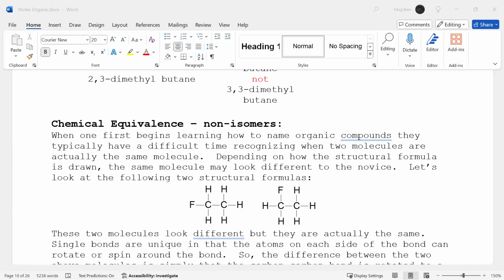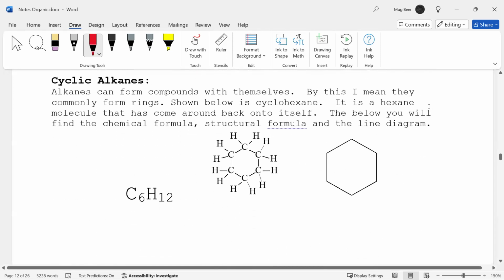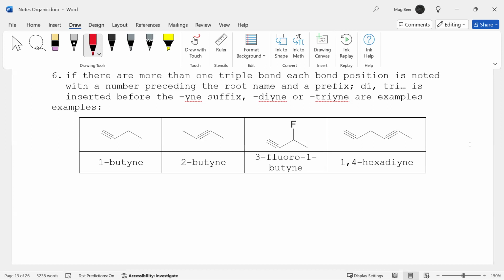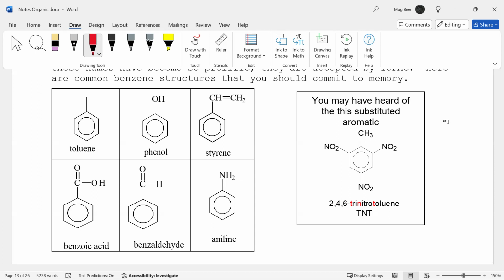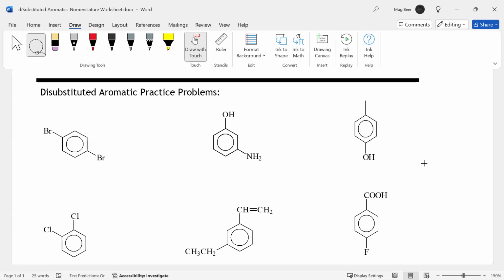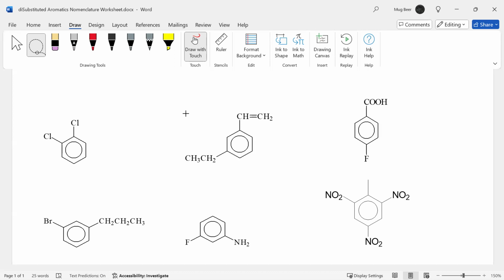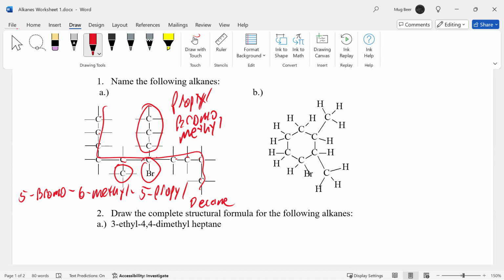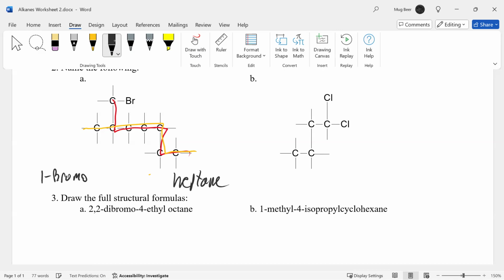CH 123 Spring 2024 Day 18